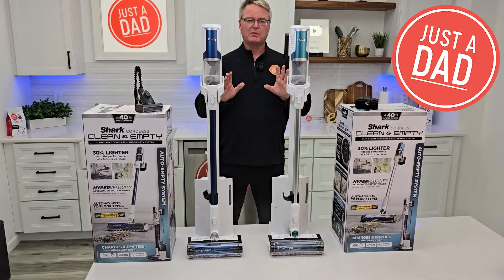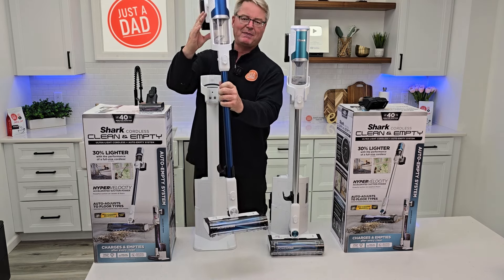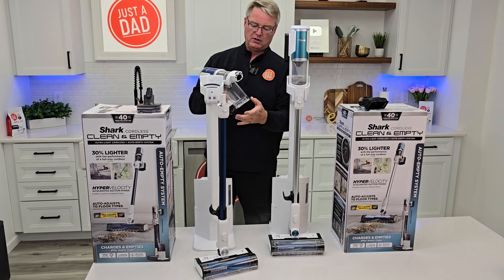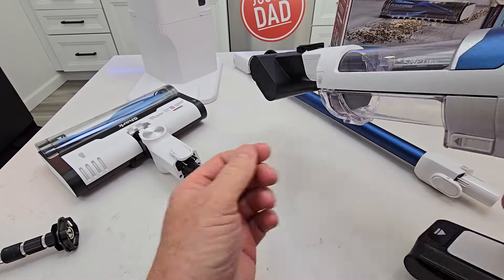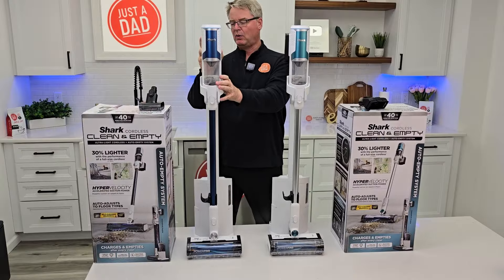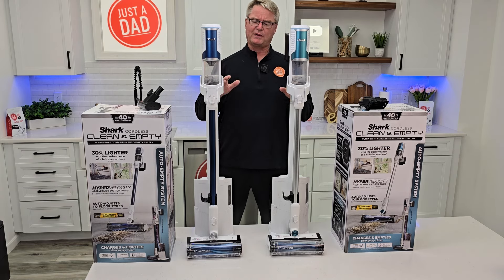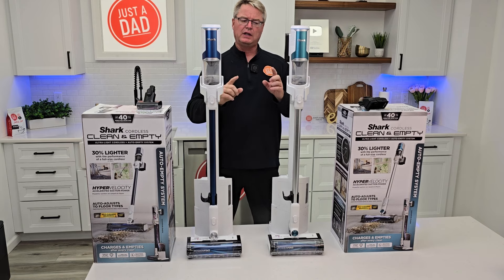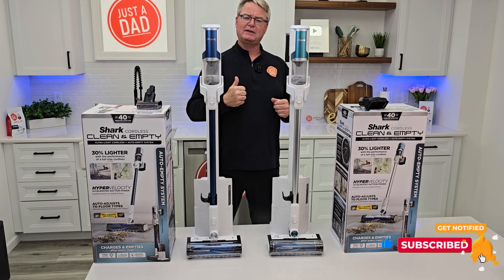Shark Clean & Empty Cordless Stick Vacuum Comparison: BU3523 vs BU3521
Shark Clean & Empty – Lightweight Cordless Vacuum Cleaner with HEPA Filter, Powerful Suction, Portable, Rechargeable, Auto-Empty System, Stick Vacuum for Pet Hair, Motorized Hand Tool Accessory BU3523 (paid link) Shark Clean & Empty – Lightweight Cordless Vacuum Cleaner with HEPA Filter, Powerful Suction, Portable, Rechargeable, Auto-Empty System, Stick Vacuum BU3521 (paid link) See at Shark
What is the difference between the two.  Features of vacuum.  Demonstration of cleaning on hard floor and carpet.